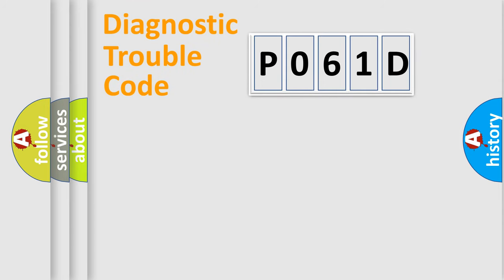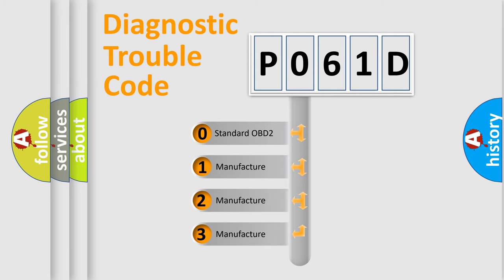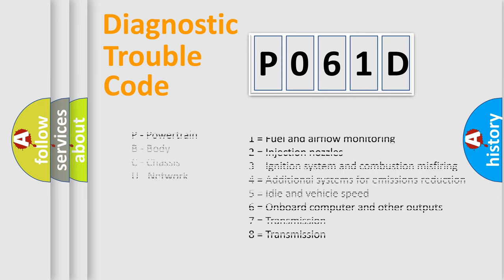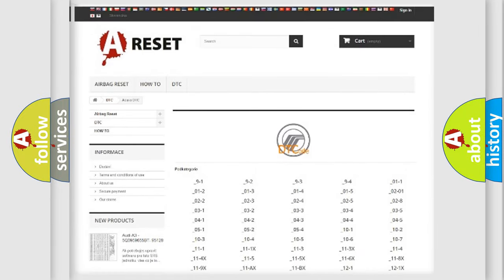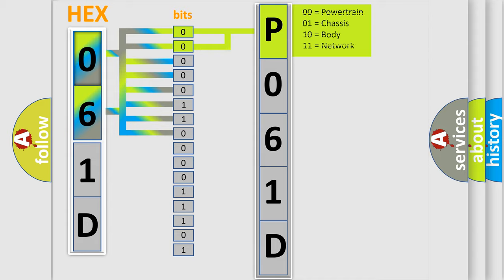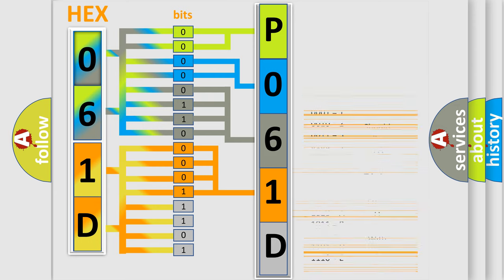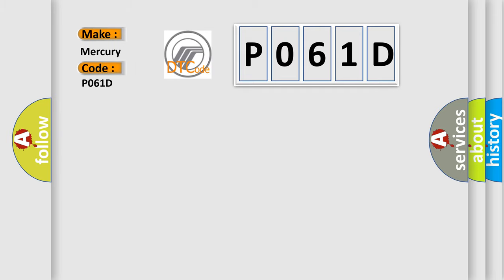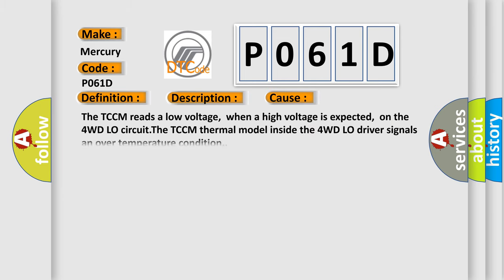DTC Mercury P061D Short Explanation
Contents:
0:21 Basic DTC analysis according to OBD2 protocol standard.
1:48 Insight into programming
2:58 A diagnostically understandable description of the Diagnostic Trouble Code
3:05 Basic error definition

Make:
Mercury
Code:
P061D
Definition:
Four Wheel Drive Low Range (4WD low) Discrete Output Circuit Malfunction
Description:
Ignition ON.System voltage 9-18 V.
Cause:
The TCCM reads a low voltage,when a high voltage is expected,on the 4WD LO circuit.The TCCM thermal model inside the 4WD LO driver signals an over temperature condition.